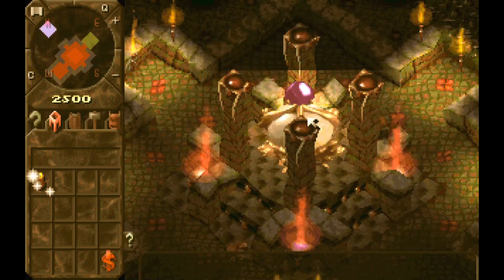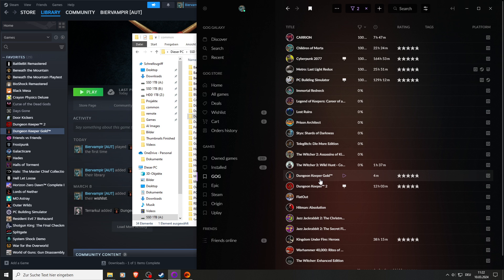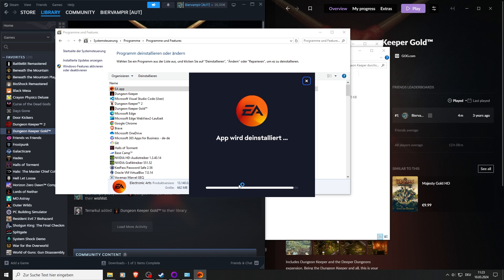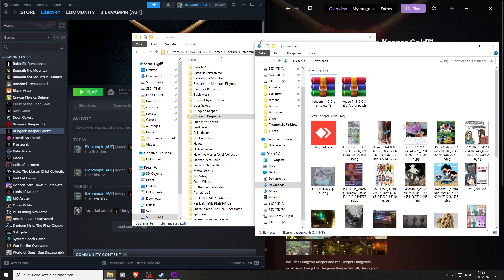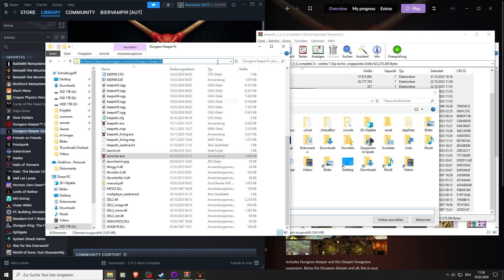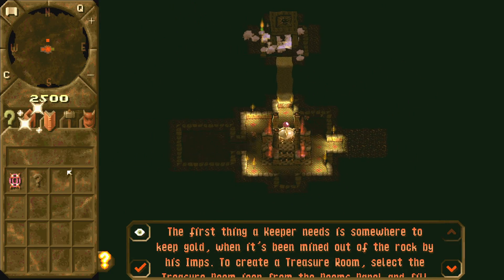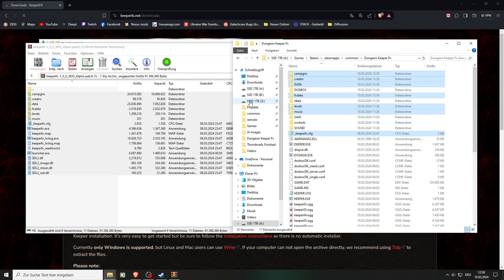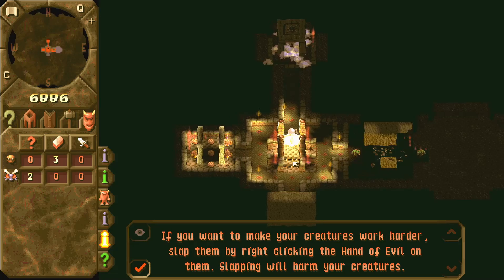How to install KeeperFx [ Steam | GOG | EA ]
KeeperFx